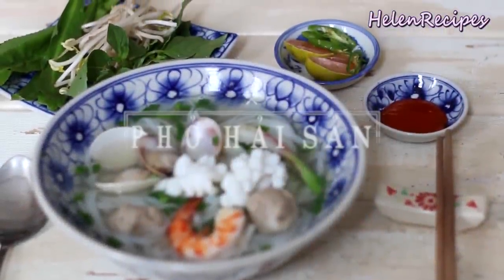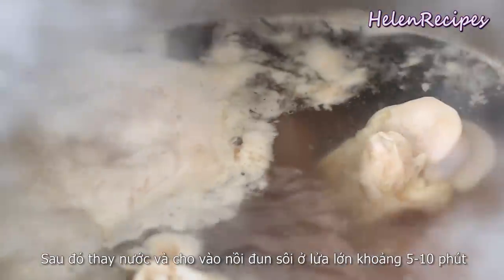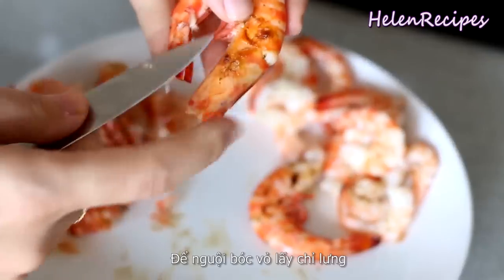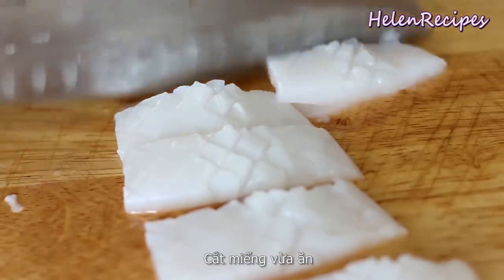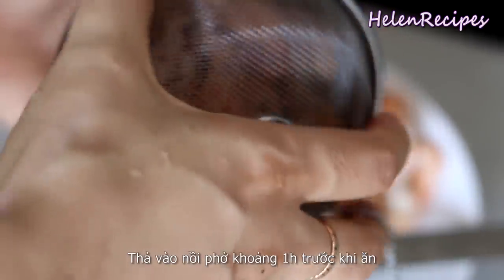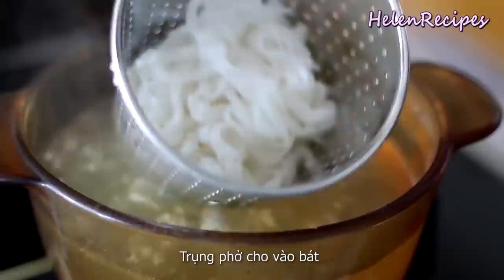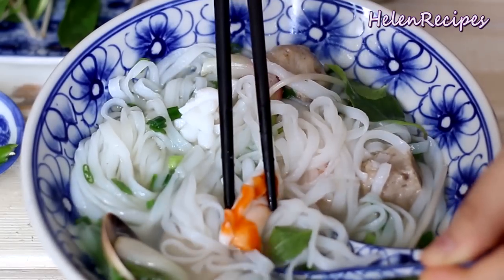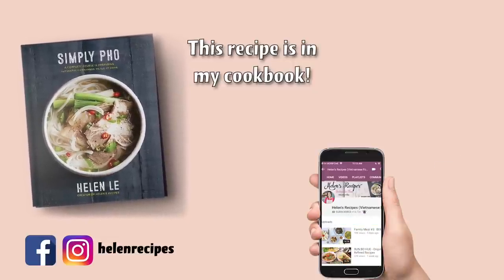SEAFOOD PHO - Phở Hải sản | Helen's Recipes